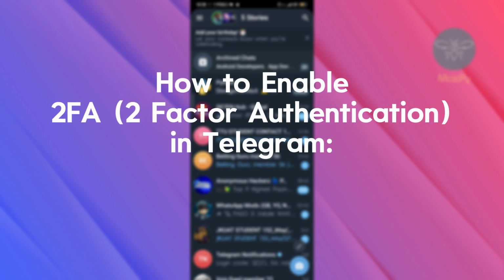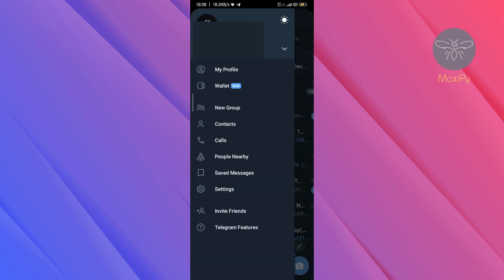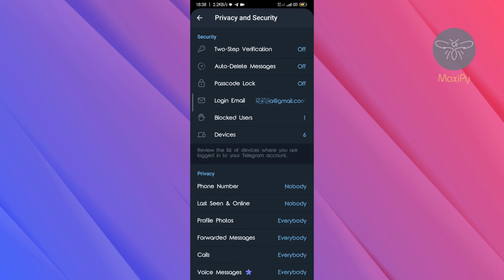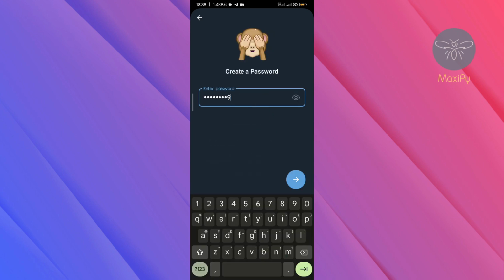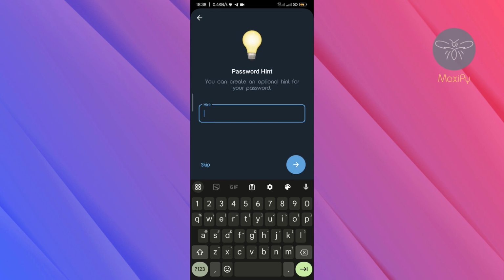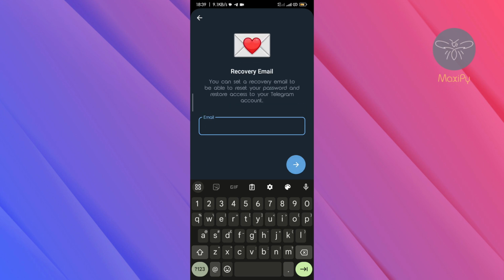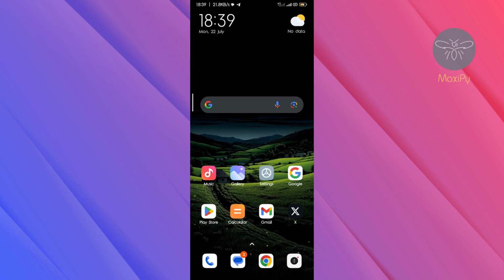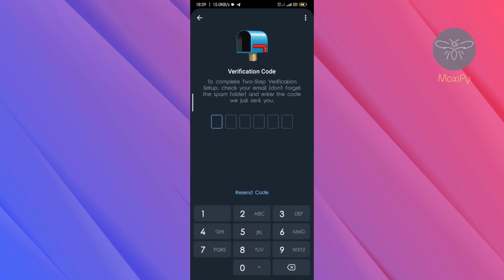Enable 2FA on Telegram in Minutes (2-Step Verification)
This tutorial shows you exactly how to enable 2FA on Telegram (also known as two-step verification) in just a few minutes.  Protect your chats, photos, and videos with this extra layer of security.

In this tutorial, you'll learn:
    What 2FA is and why you need it on Telegram
    How to easily set up 2FA on your phone or computer
    What to do if you ever forget your 2FA password